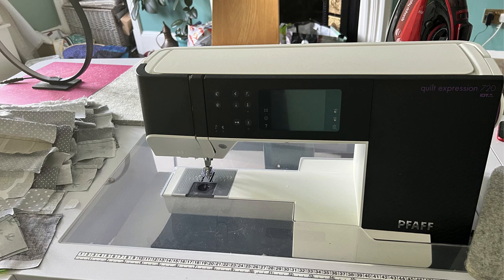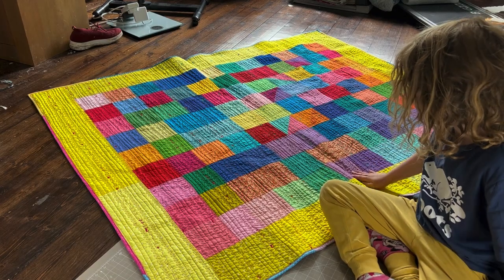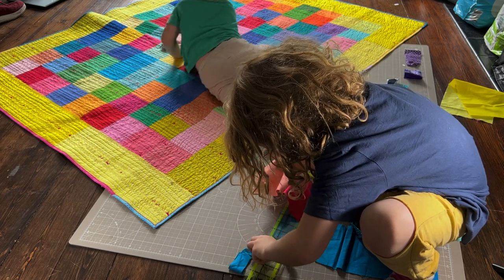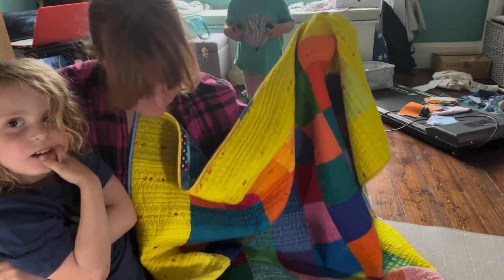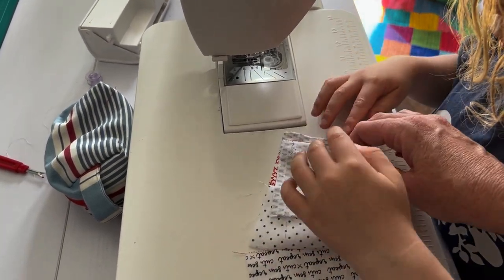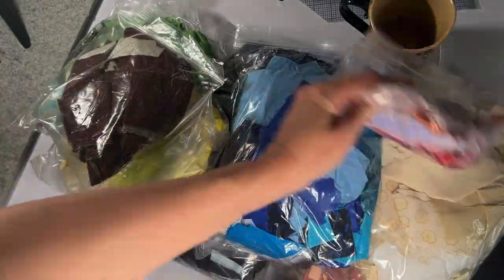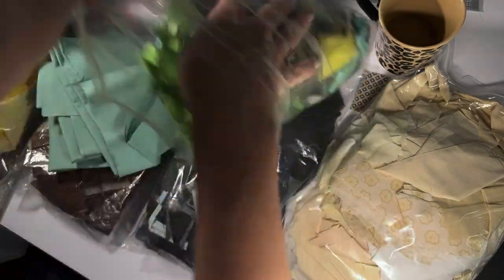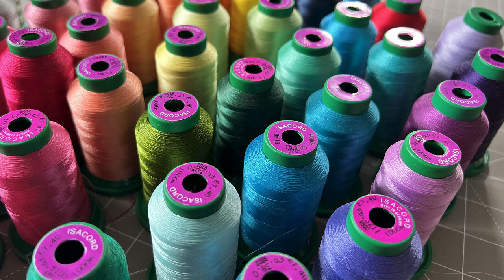A Finished UFO & more Quilting updates: Vlog #5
— Timestamps—
00:00 Quilt Vlog
00:10  New Sewing Machine
00:43  A finished UFO & a tribute to Missouri Star
12:43 Coffee Date
14:00 Subscriber Quilt
14:39 A gift of fabric
20:15 Thread Haul
22:29 Summer Sort Out Series
24:45 Weight Loss Quilt

This is my monthly quilting vlog updates video.  This month I talk about my new sewing room, my son's finished quilt (...and his tribute to the ladies of the Missouri Star Quilt Company), as well as catching you up on some recent fabric and thread hauls and some subscriber input too!

Next week I am starting my Sewing Room Summer Sort Out Series so check back for that!

Here are the channels, videos & products I mentioned in the video:

@MissouriQuiltCo  (Look for the ones marked 'Triple Play')

Isacord Thread